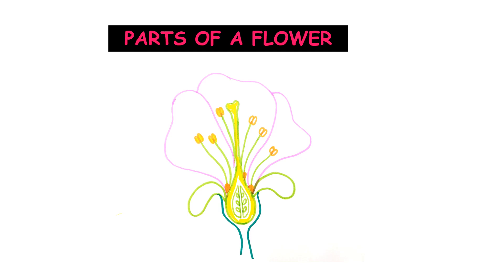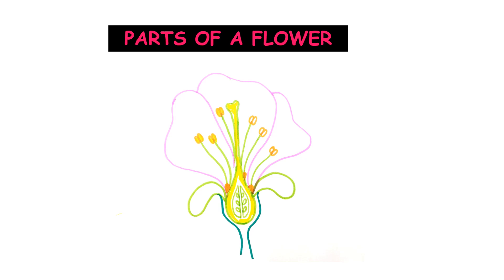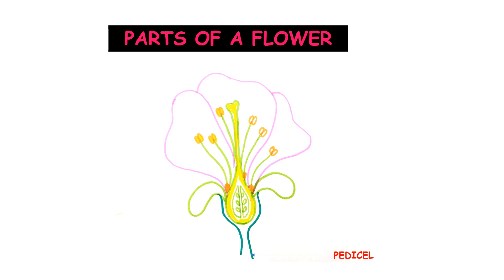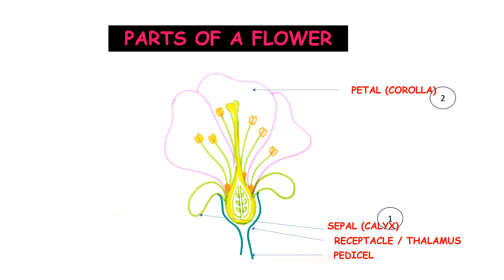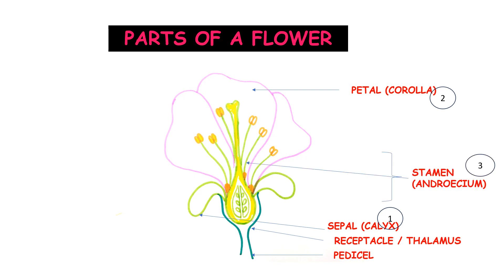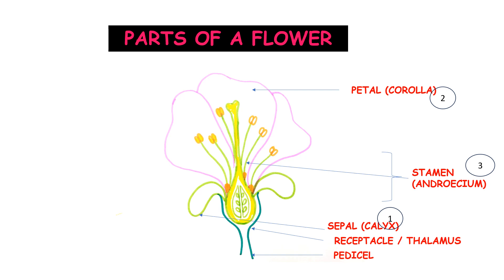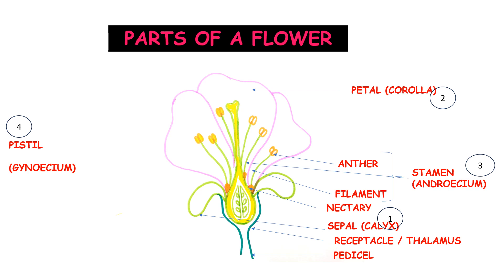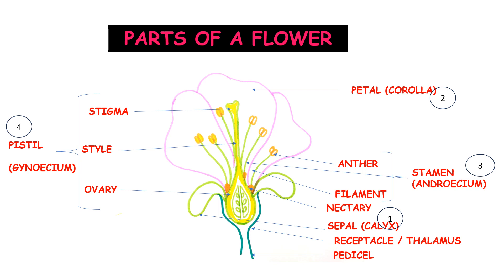Structure of flower - Parts & their Function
In this video we will study the parts of a flower at a very basic level. This would be helpful for CBSE, ICSE, State Board students as well as NEET aspirants